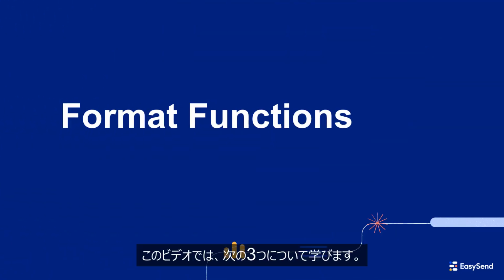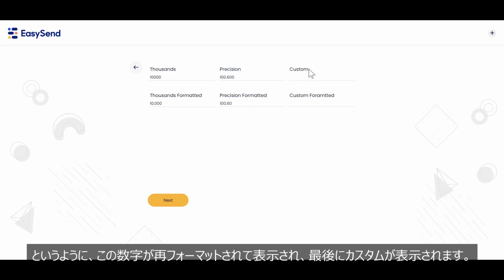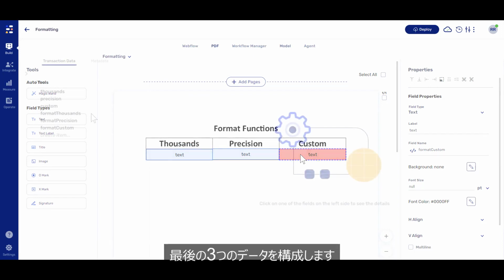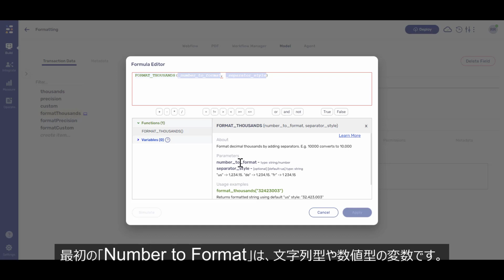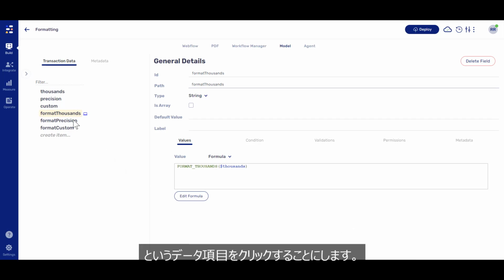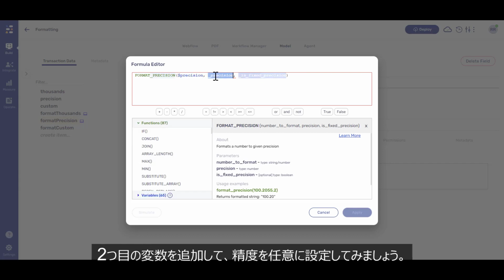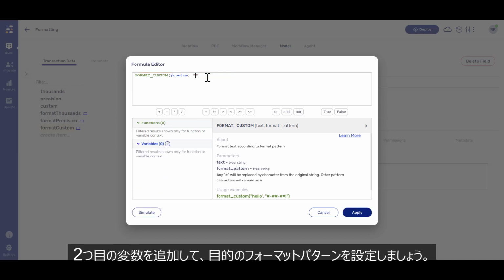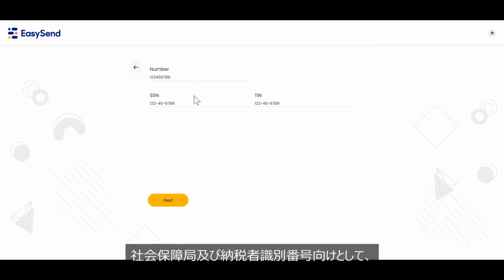EasySend - Formatting Functions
The following video describes how to use three different formatting functions: Thousands, precision, and custom.
The video contains Japanese subtitles.